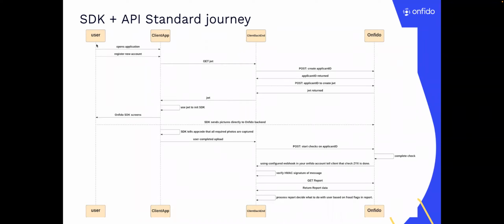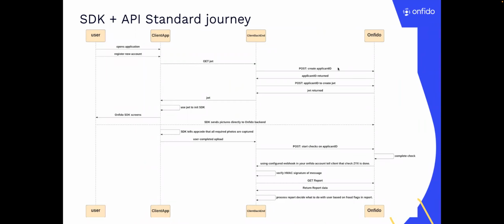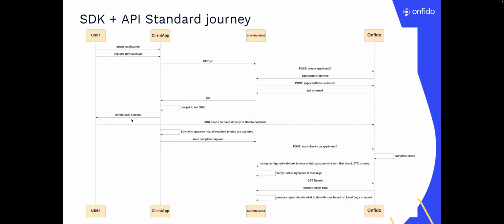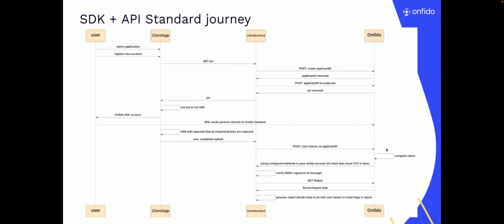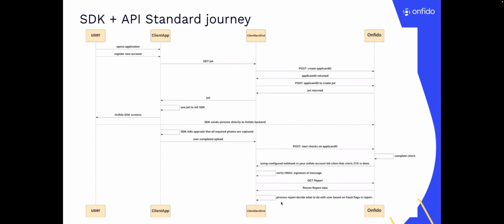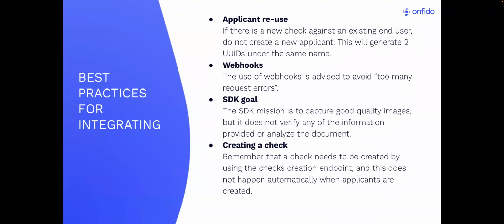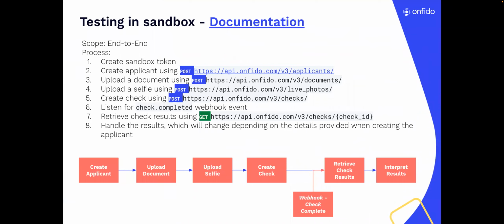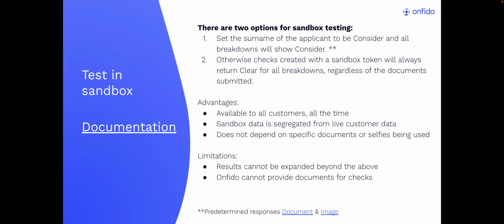Back end API + SDK video demo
Posting "Unlisted" for the Implementation Services team